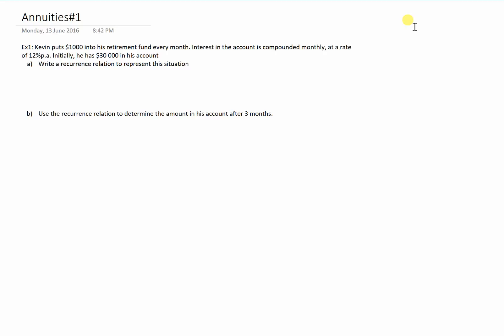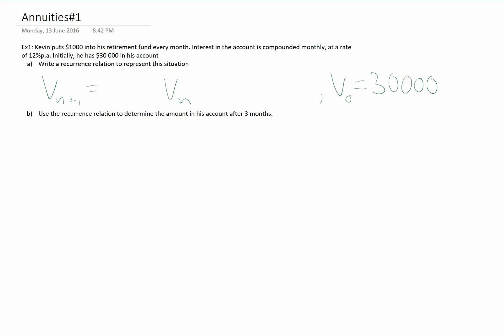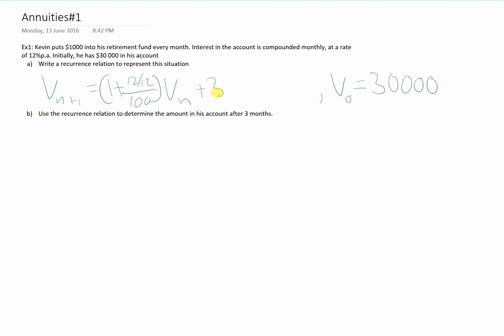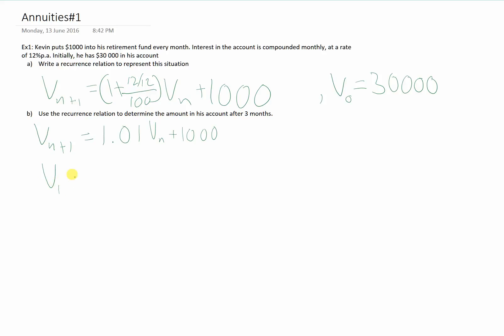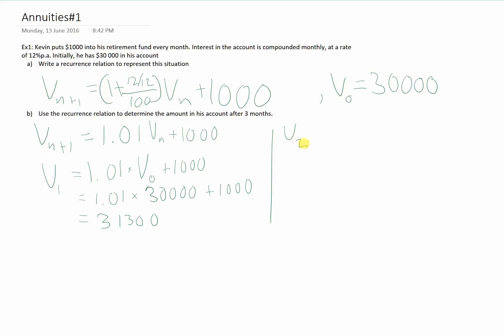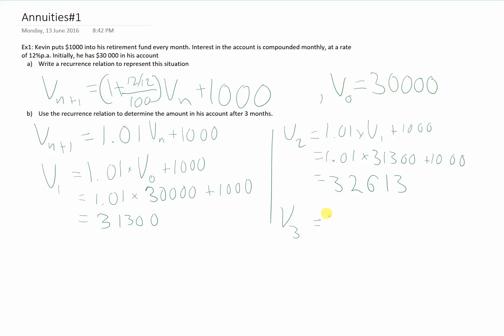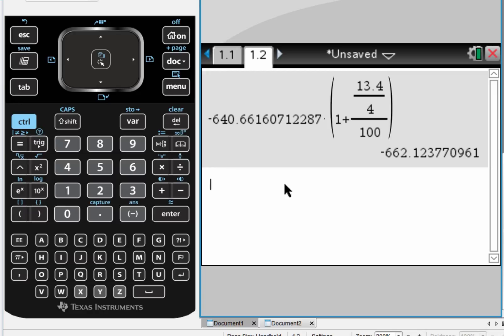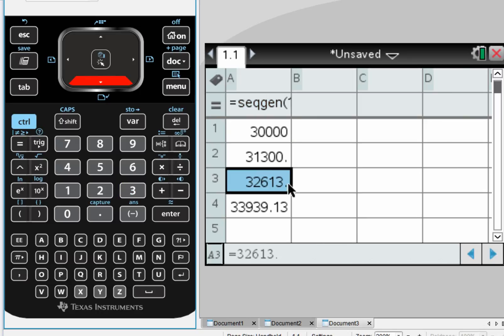Annuities#1 - Recurrence Relation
Using Recurrence Relations to represent Annuities.